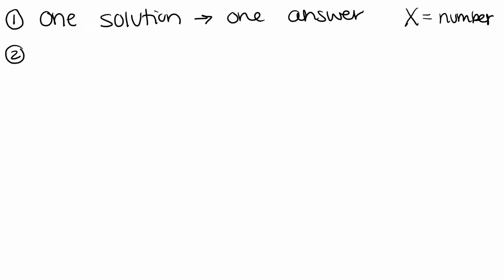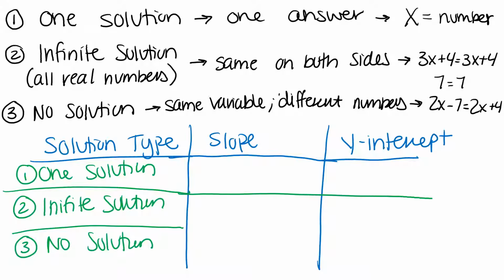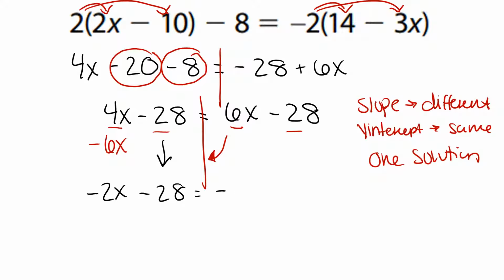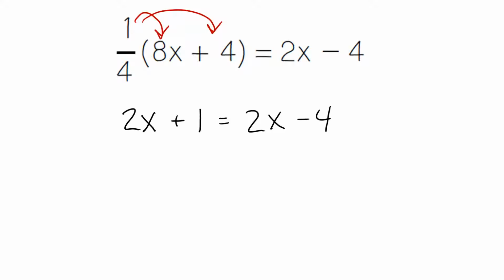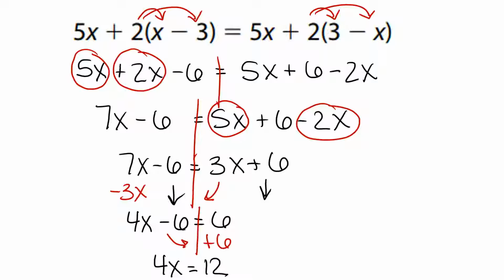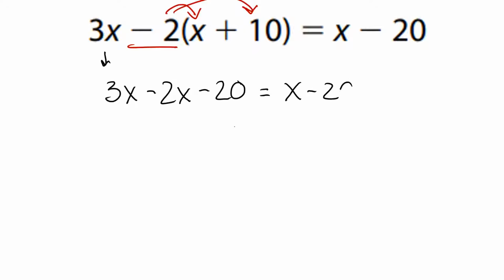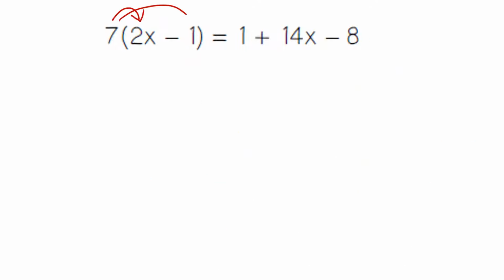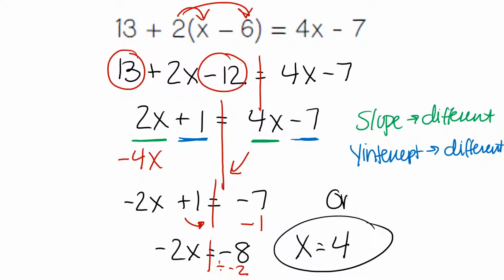One Solution, No Solution, Infinite Solutions Instructional Video